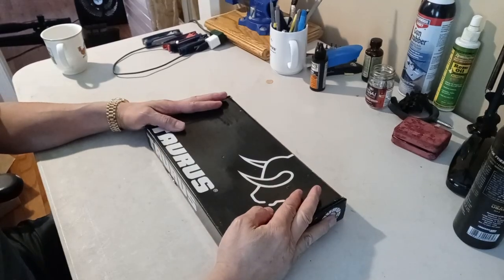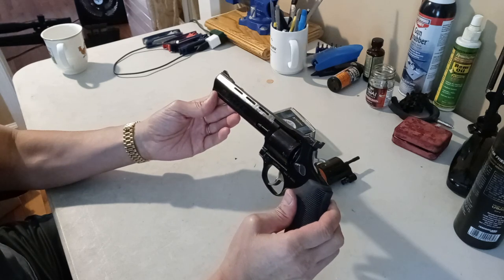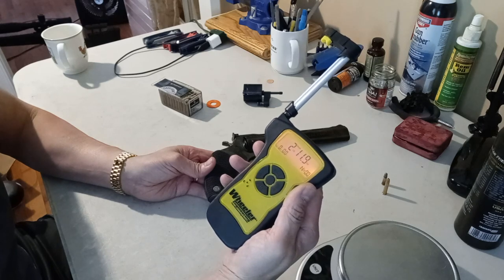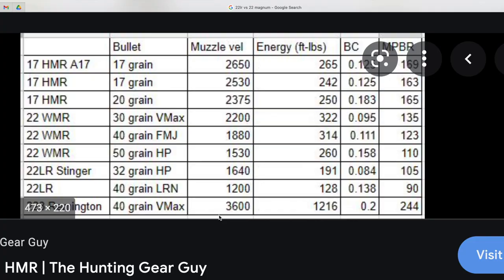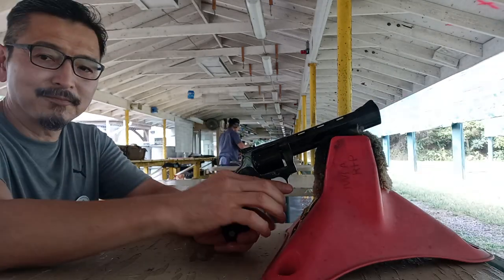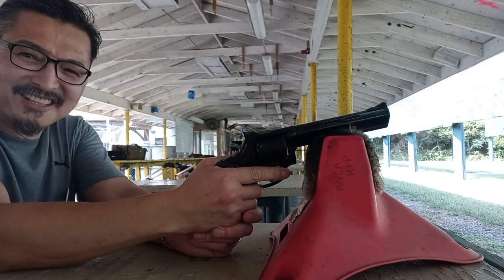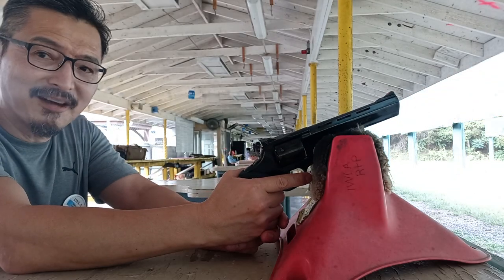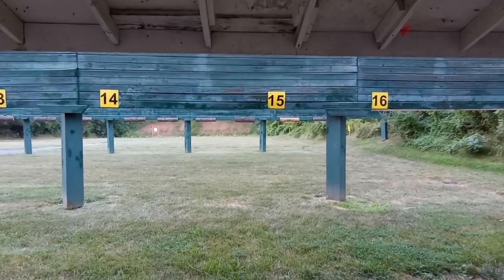Taurus Tracker 22 mag / 22 LR revolver review and amazing accuracy and my opinion.